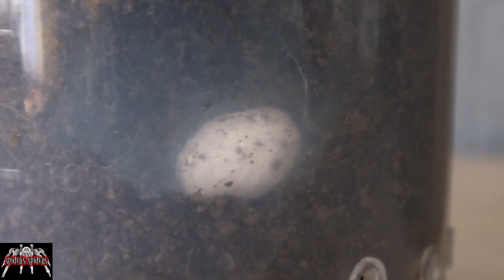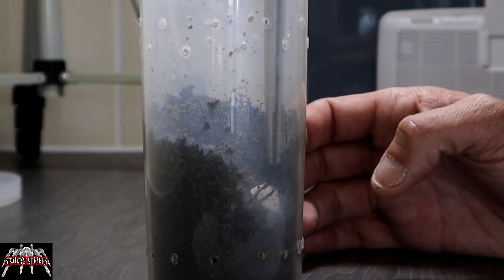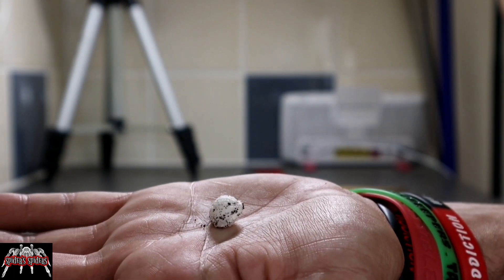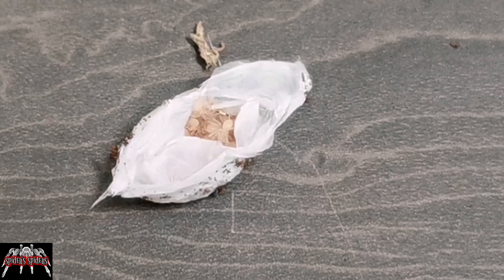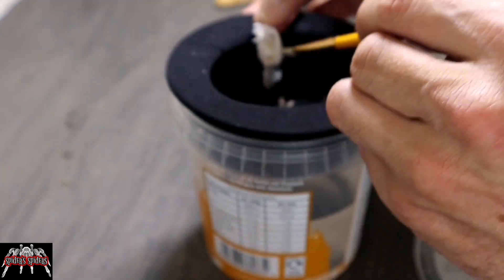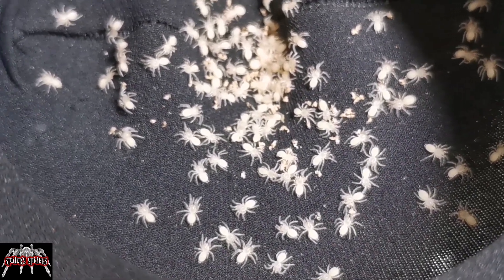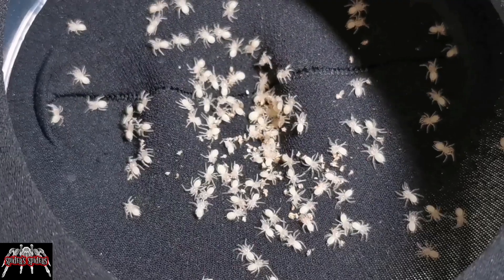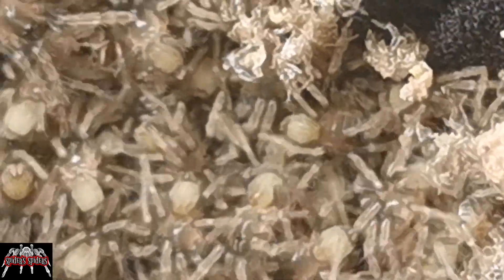Heart butt babies - Cyriocosmus elegans eggsac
We've had another eggsac!

This time round it's the Cyriocosmus elegans - Trinidad dwarf aka the Heart butt tarantula.

Following up on the recent pairing video, this breeding project nears it conclusion with this eggsac pull.

If you like what you see please hit the subscribe button and bell icon to stay updated and if you want to see more of what goes on in the world of Spider's Spiders then you can check out my Instagram at:

Buying spider's and other invert related stuff?